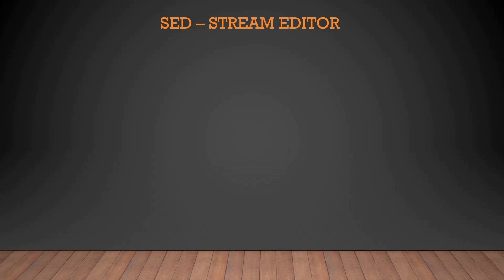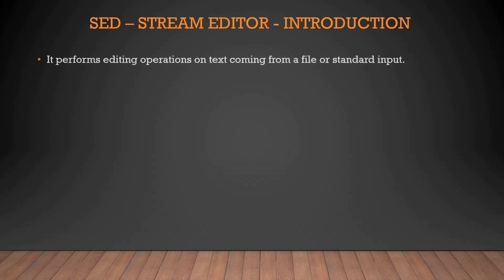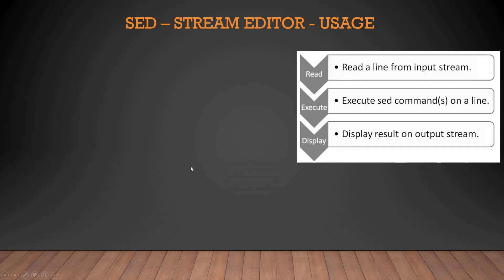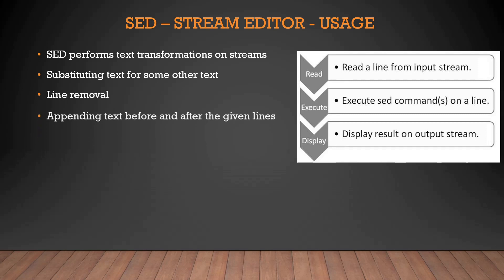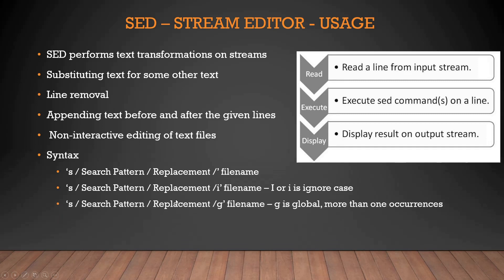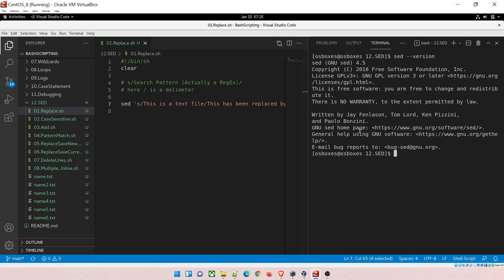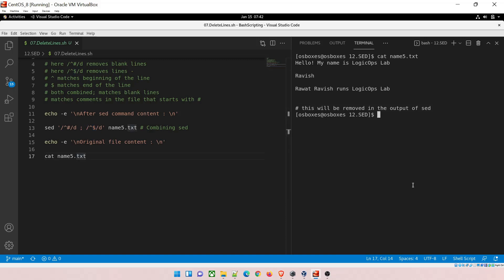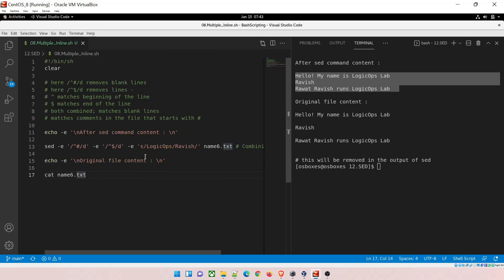15 | SED Command | Stream Editor | Workflow in SED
Hey guys,

Welcome back to another video in the series of "Bash Scripting for Beginners". In this video, the topic we have covered is SED command or Stream Editor in Shell Scripting. The topics we have discussed in this video are:

1) What is SED or Stream Editor?
2) Usage of SED
3) Syntax
4) Workflow in SED
5) Standard Options
6) Demo